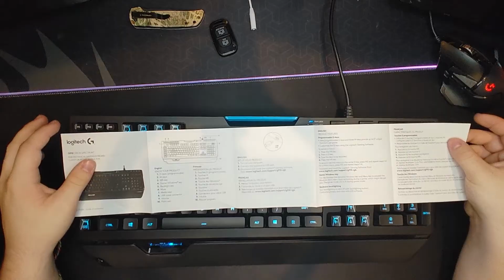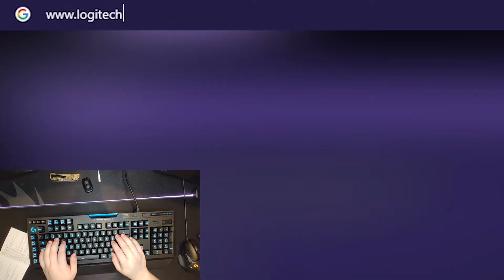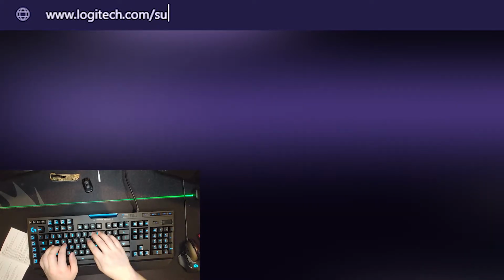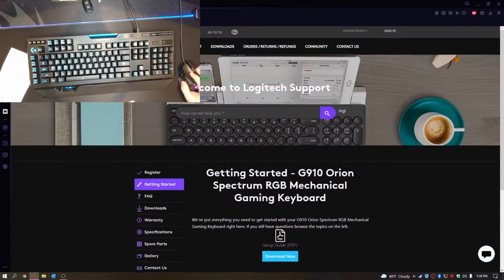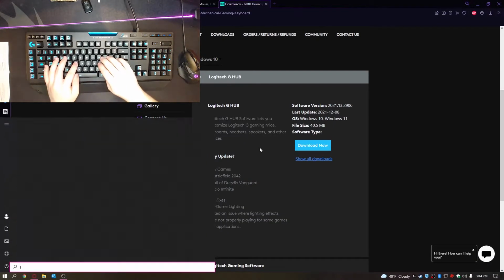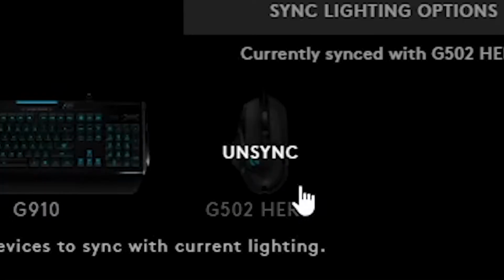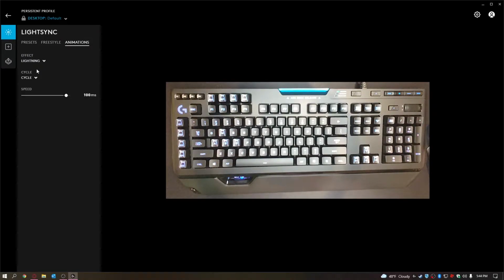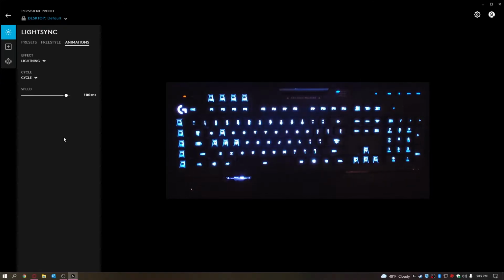Logitech G910 Keyboard Unboxing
New keyboard babyyy, that's all you need to know, that's all this is.